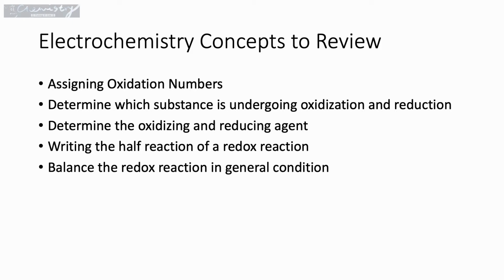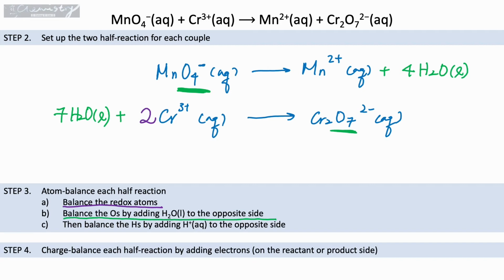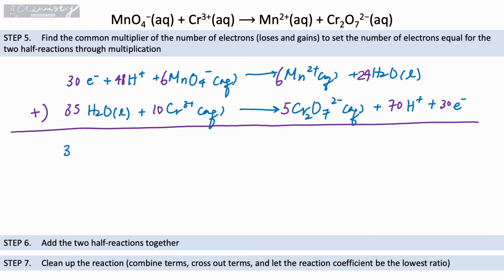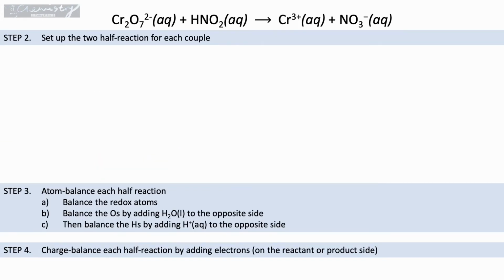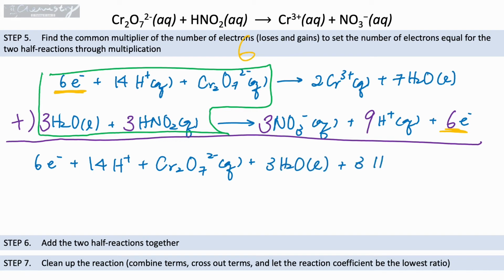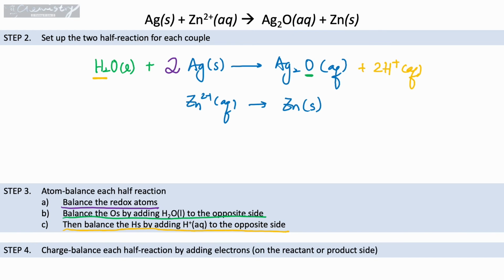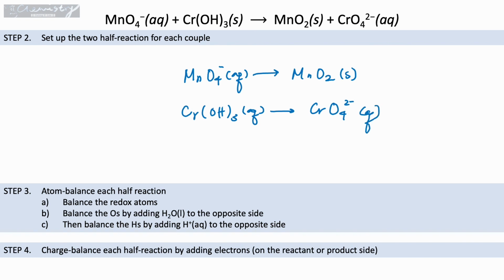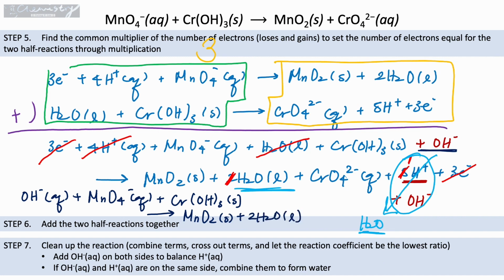Balancing Redox Equations in Acidic and Basic Conditions